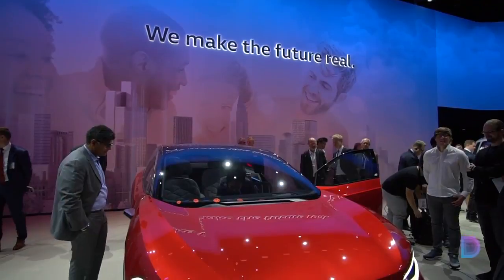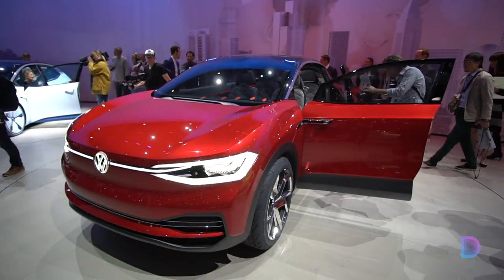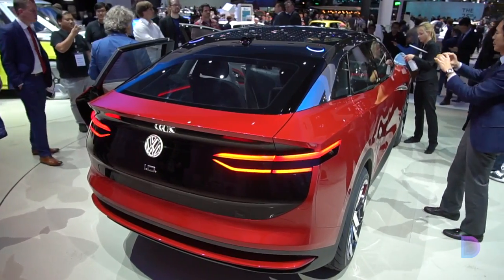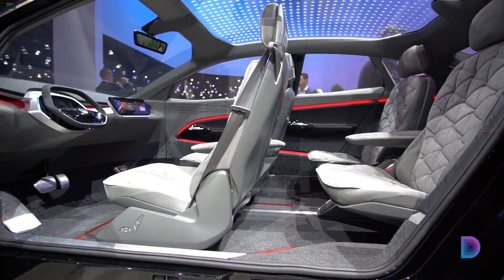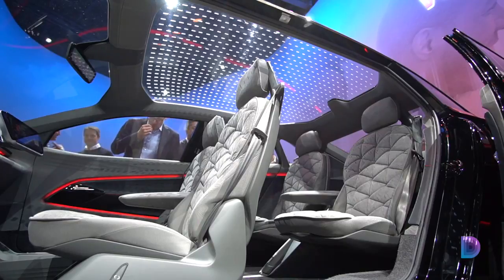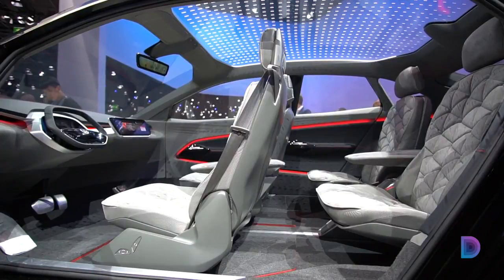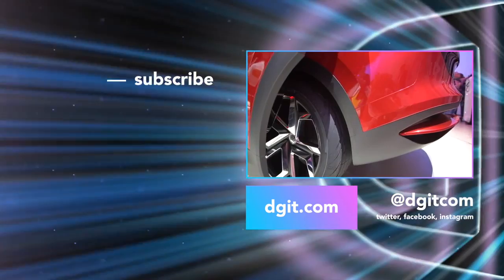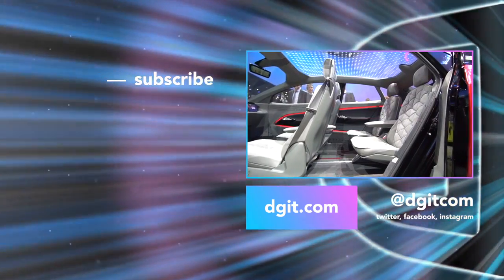VW ID Crozz 2: Volkswagen's new electric crossover is HOT! [Frankfurt 2017]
Read the post // At the Frankfurt Auto Show we take a look at the second version of the ID Crozz, Volkswagen's upcoming electric crossover. Futuristic looks, power in spades, but is this EV a winner?